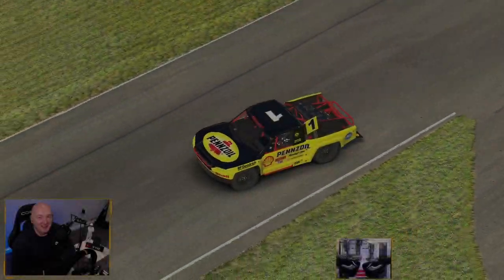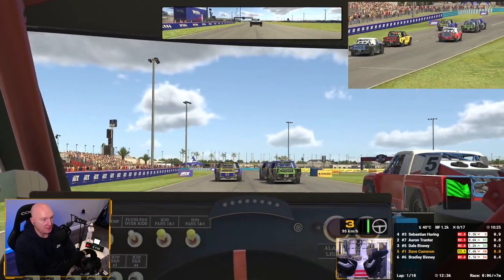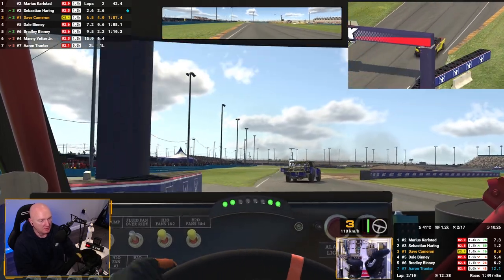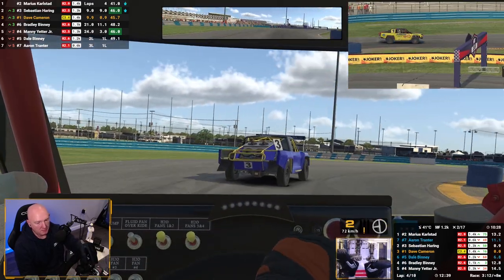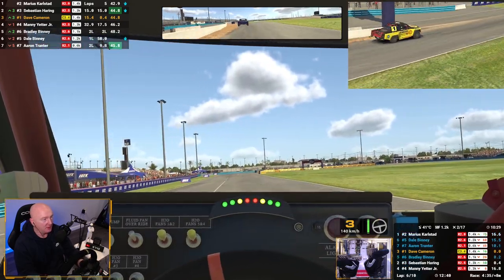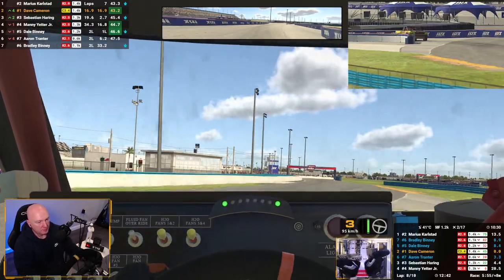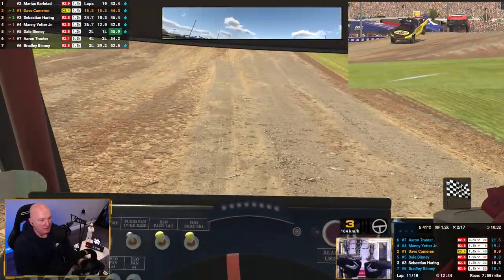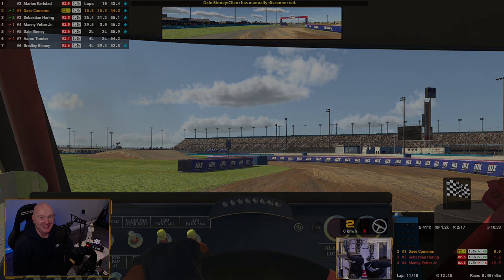iRacing | PRO 2 LITE TRUCKS @ DAYTONA RALLYCROSS SHORT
I hope you enjoy the content. If you have any questions, please ask :)

Want to start iRacing? If so then you can use the link below to sign up :D

If you would like to support me and help the channel grow then you can do so via the following links -

My rig -

Custom built Aluminium Profile rig & screen mount
Accuforce V1
Huesinkveld Ultimate Pedals

Screens -

3 X 32" Viewsonic Curved 144hz monitors
1 x Asus MG248Q 144hz monitor

Simulator PC -

16gb Corsair DDR 4 Memory
Zotac GTX 1080ti

Webcams -

Logitech C922 Stream
Logitech C920

Sound -

G533 Wireless DTS 7.1 Surround Gaming Headset
ModMic 5